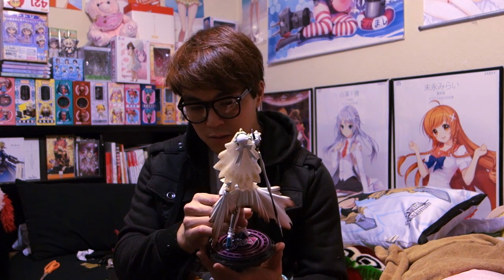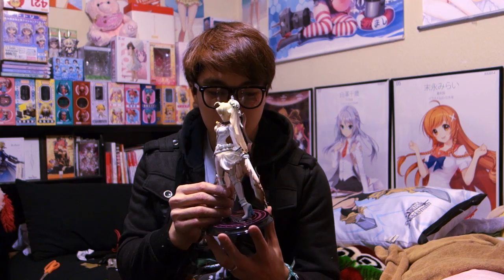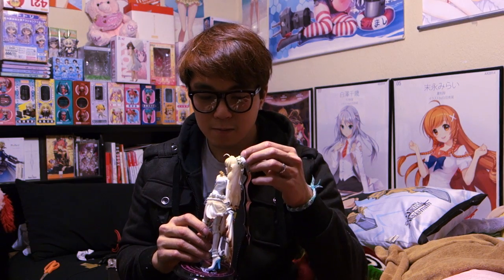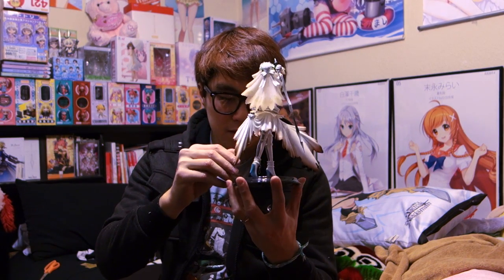Figure Spotlight: Saber Bride by Alphamax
It's a 2015 and I'm back! Sorta...

Follow me on:

MAL: h